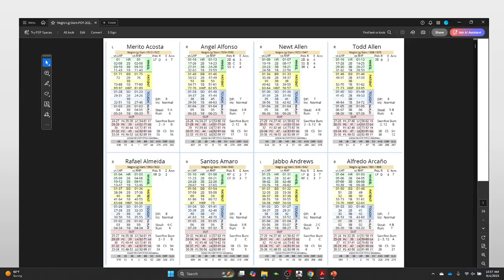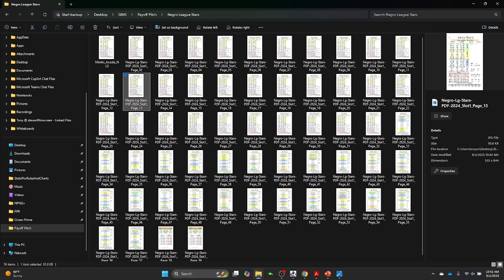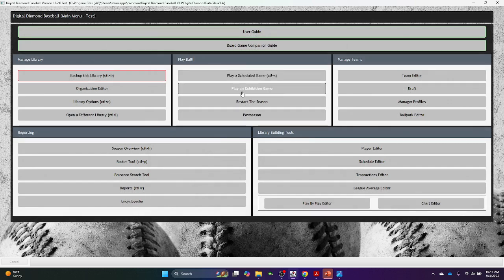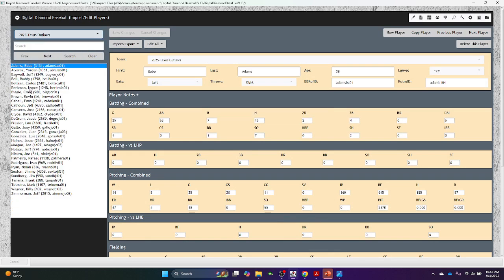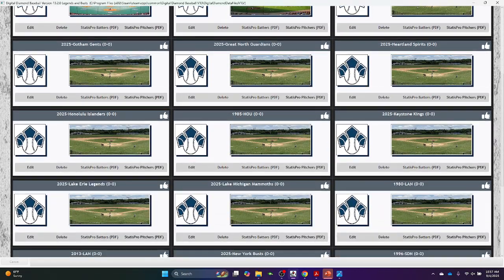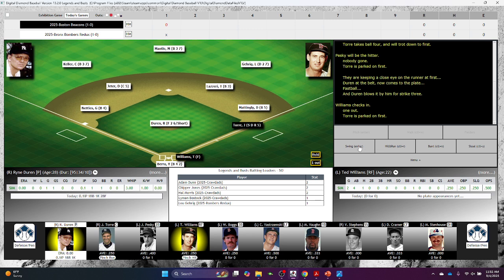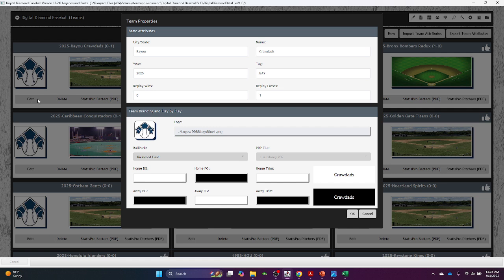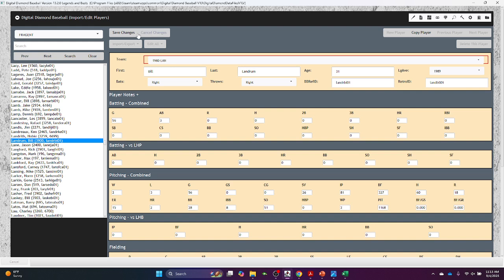Payoff Pitch - Legends and Busts Custom Library in Digital Diamond + PDF converting to digital cards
In this video I show how I built a custom library for the Legends and Busts card set from PayOff Pitch. I also show how I convert a pdf sheet of cards into individual digital cards.